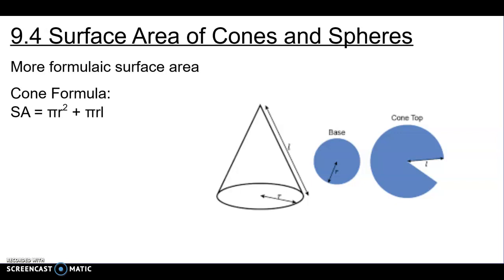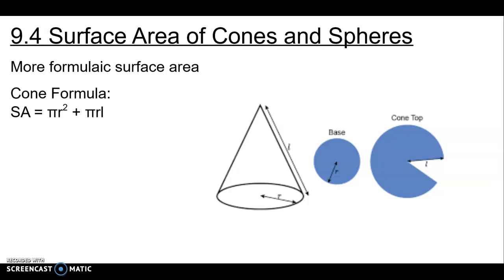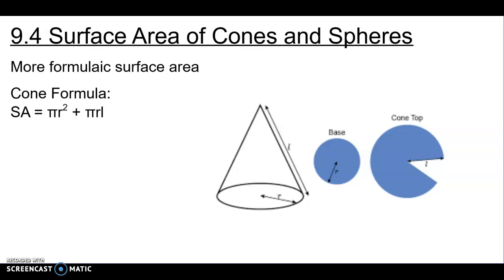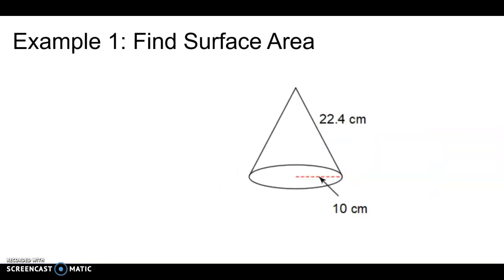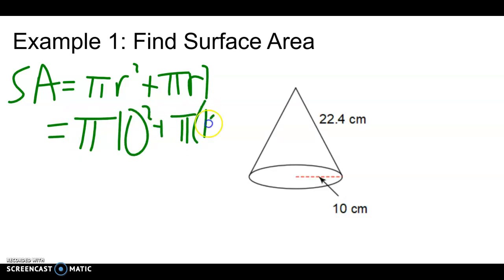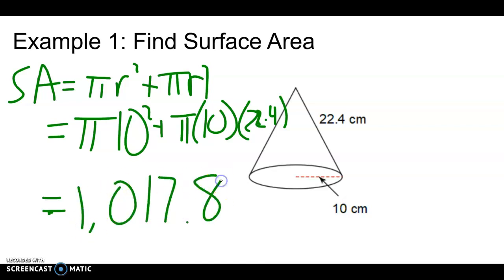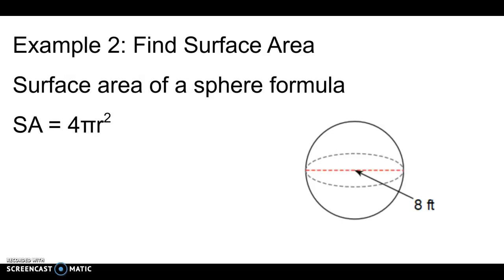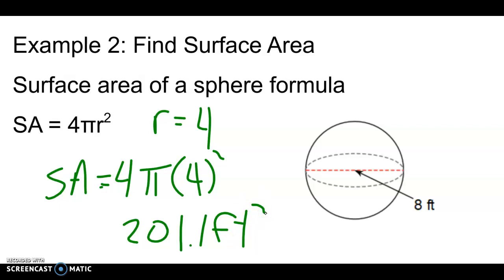SA of Cones and Spheres